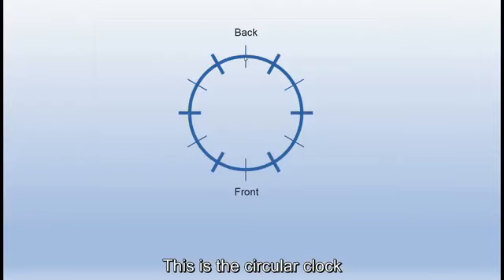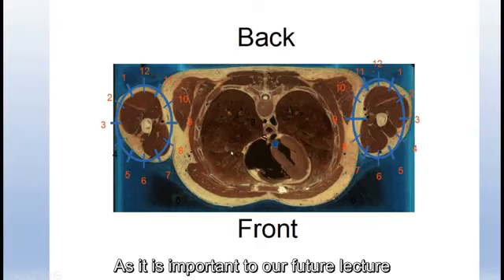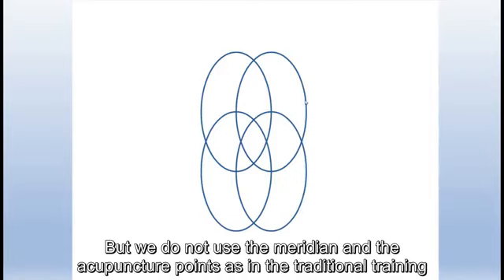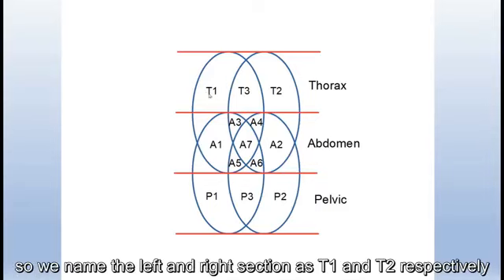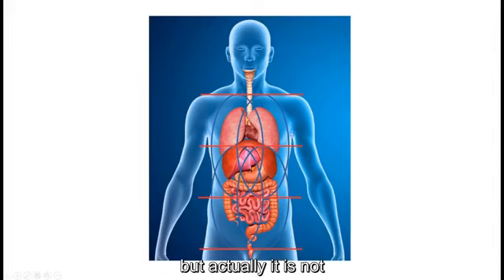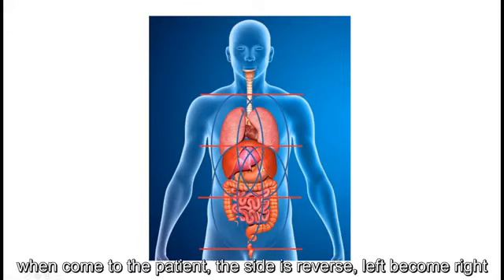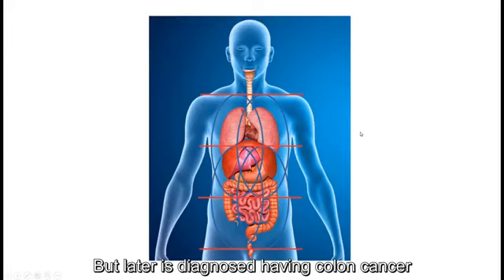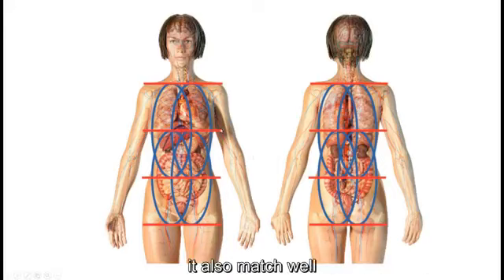Ask Dr. LIM...7